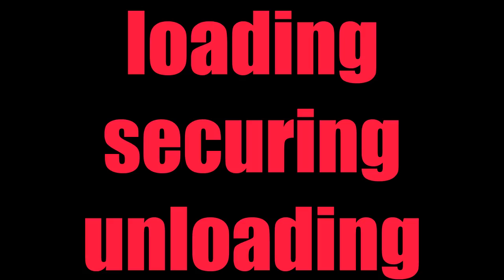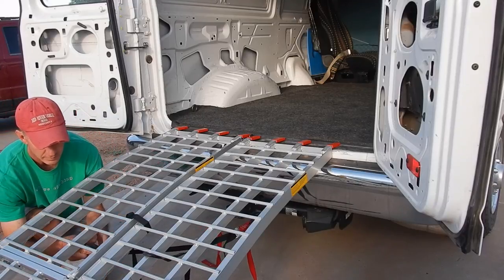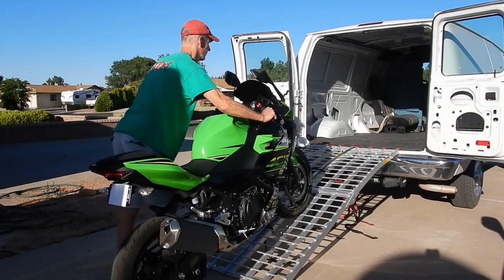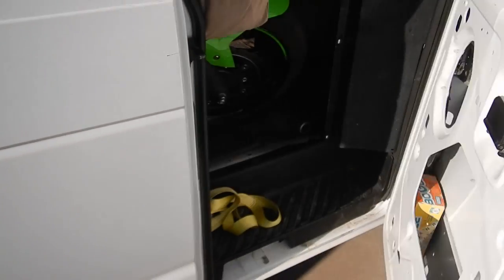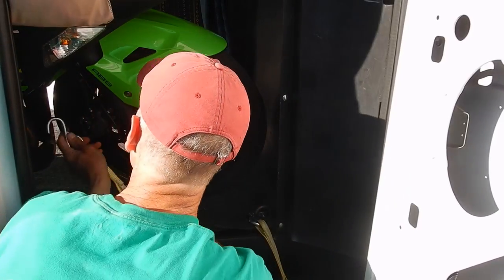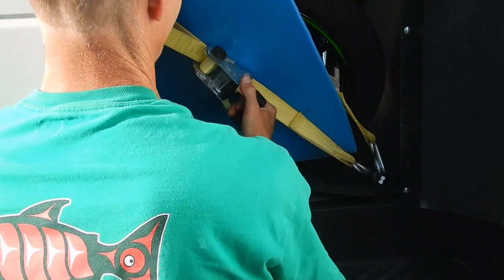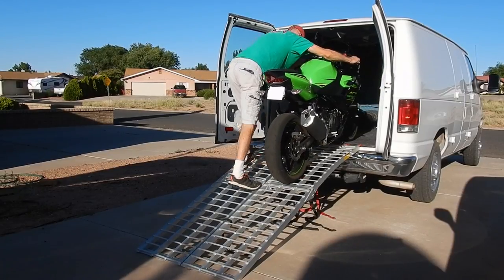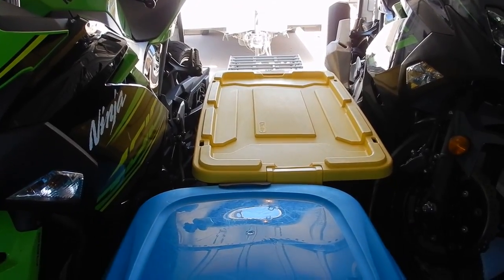Loading and securing a motorcycle in a van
Step-by-step instructions for loading and securing a motorcycle in a van, and for unloading it